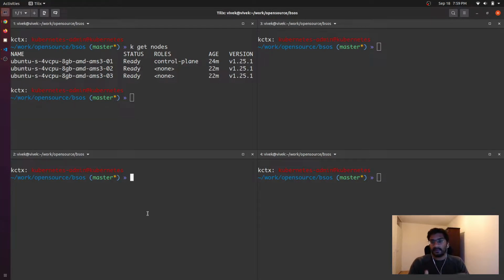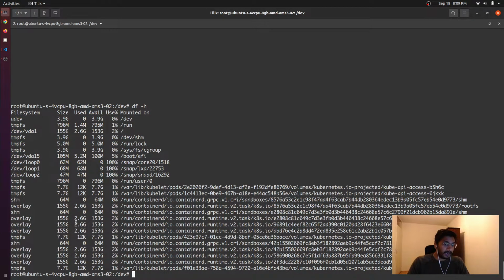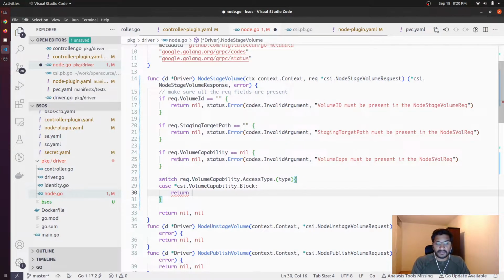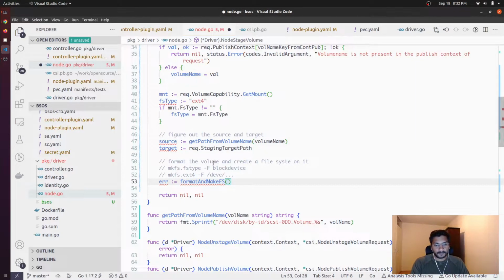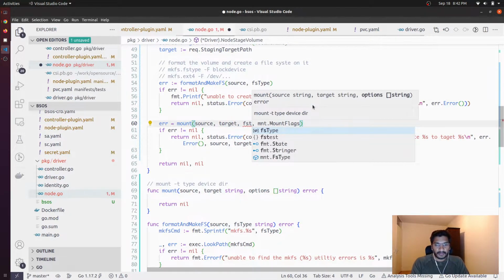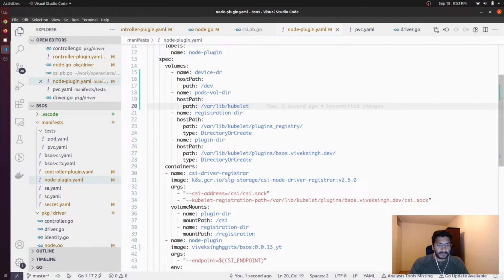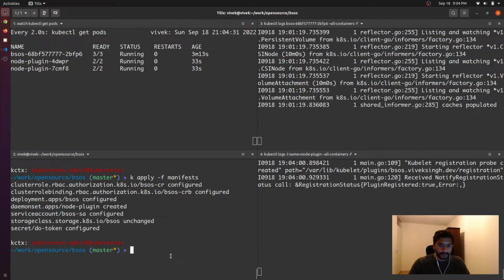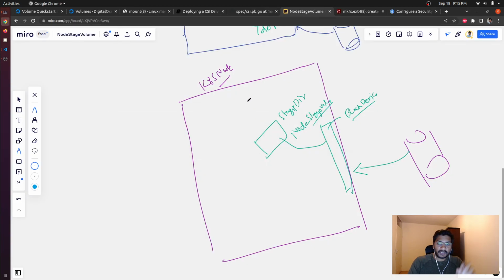Mounting attached volume to a staging directory | Writing a Kubernetes CSI plug-in from scratch -8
In this video we continued writing the CSI plugin that we have been writing in previous videos in this series and implemented the NodeGetCapabilities and NodeStageVolume RPCs of the node plugin.
This RPC (NodeStageVolume) is called after the ControllerPublishVolume of the controller plugin was successful and Node plugin has specified that is supports stage and unstage of volumes (using NodeGetCapabilities RPC).

00:00 Introduction
00:22 Agenda
00:40 Brief summary to the workflow of volume creation
01:46 Things that we have already implemented
03:22 What happens after ControllerPublishVolume succeeds
03:56 Add log in NodeGetCapabilities
04:23 Build, Deploy and Test the log
08:04 Brief summary again
09:16 Look into how /dev looks like after volume is attached
10:26 Run df -h to verify that the attached device is not mounted anywhere
11:36 Implement NodeGetCapabilities
13:05 Implement NodeStageVolume
    13:36 Fields of the request that we get in NodeStageVolume
    16:52 Verify all the required fields
    19:00 Check if request is for block mode volume
    22:34 Figure out the source, or path of attached volume
    27:03 Format/Create FS in the block device
    40:10 Mount the attached volume to the staging dir
49:03 Changes in the k8s manifests for node plugin (volume mounts)
54:40 Make the pods volume, Bidirectional
56:24 Change Dockerfile to have mkfs utility
57:29 Build, deploy and Test everything
    01:01:02 Add SecurityContext to node plugin
    01:04:22 Logs in node plugin
    01:05:17 Check the k8s nodes to verify volume is mounted successfully
01:07:41 Add logs to NodePublishVolume to make sure everything works
01:09:03 Build, Deploy and test again
01:12:33 Verify in the k8s node that volume is mounted to staging dir
01:13:30 Summary
01:15:15 Like, Share and Subscribe